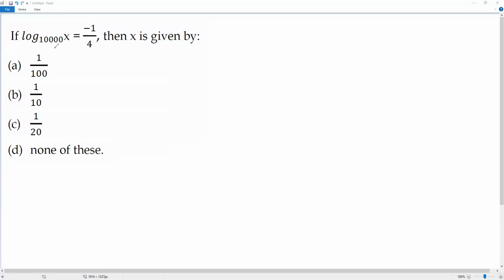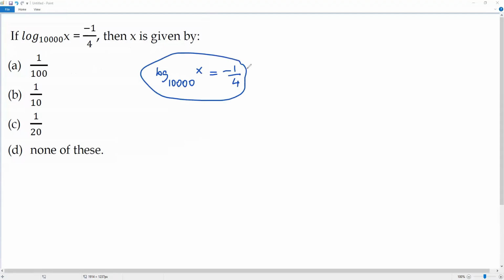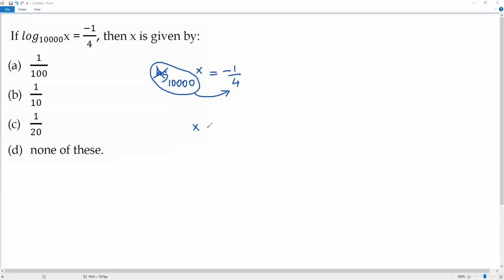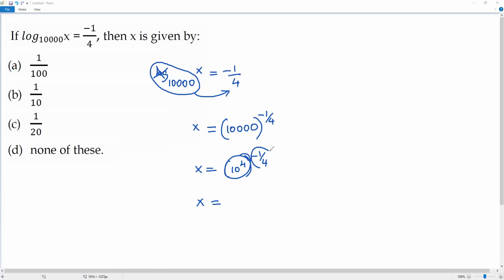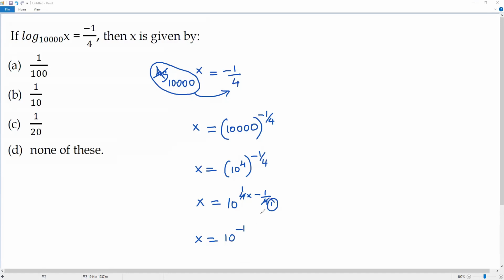Quantitative Reasoning : Can You Solve This Logarithm Problem? | Math Challenge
If log (base 10000) x = -1/4, then x is given by

A)  1/100
B)  1/10
C)  1/20

Learn to solve for x in a logarithmic equation with this step-by-step tutorial. Master the conversion to exponential form today.

This video guides you through the process of solving a specific logarithmic equation where the base is 10000 and the result is negative one-fourth. If you are currently studying algebra or preparing for a test, this explanation breaks down the steps required to isolate the variable and find the correct solution.

By converting the logarithmic equation into its exponential form, the problem becomes much easier to calculate. You will see exactly how to simplify the expression to reach the final answer of 1/10, which matches option (b) in the original problem set. This method is a foundational technique for anyone looking to improve their algebra skills and understanding of logarithms.